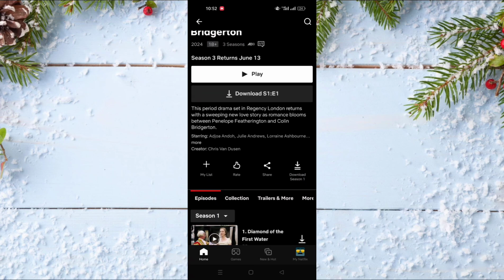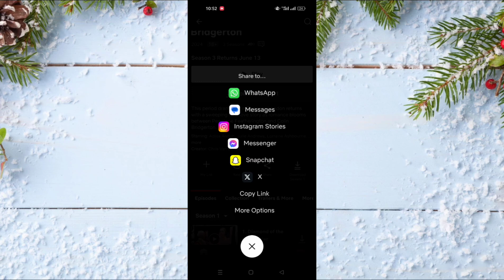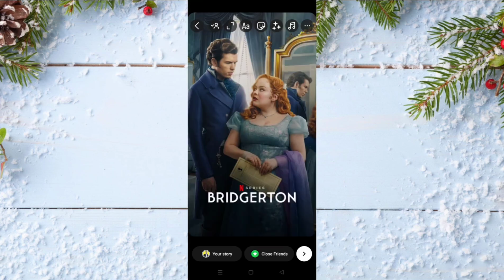How to easily share what you're watching on Netflix directly to your Instagram Story 2024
Want to show off your latest Netflix binge-watch on Instagram?  This tutorial reveals how to easily share what you're watching on Netflix directly to your Instagram Story. We'll walk you through the simple steps to instantly create an eye-catching Story that links back to Netflix, helping your followers discover new shows and movies.